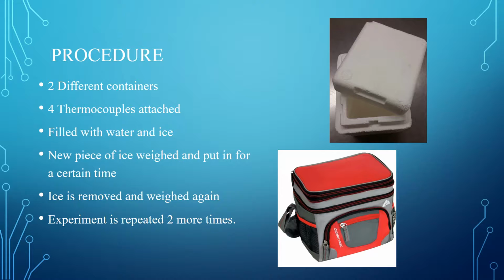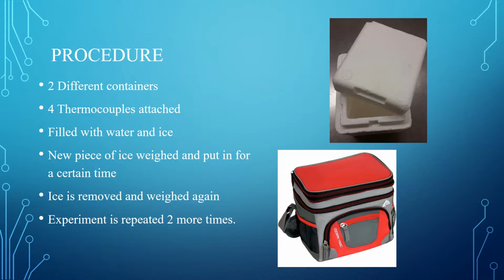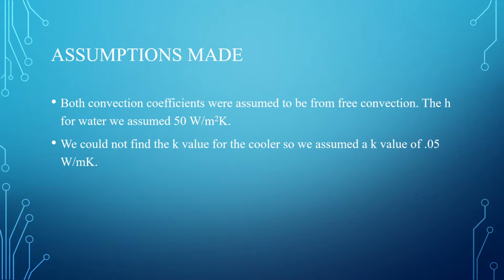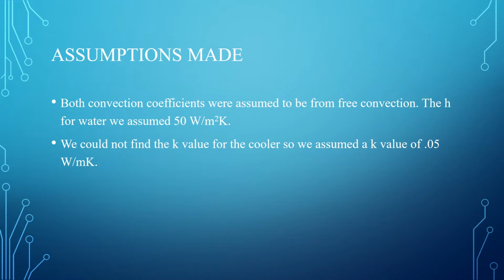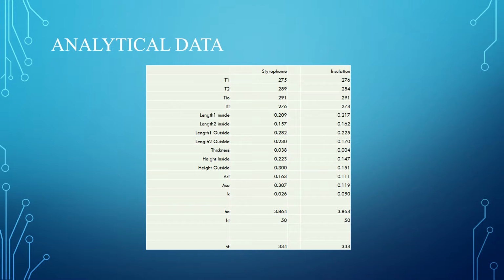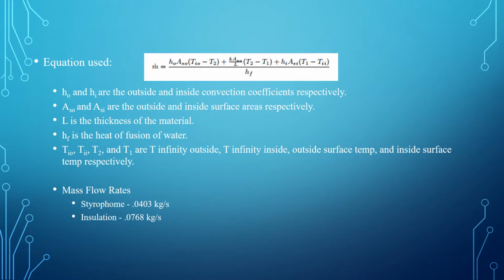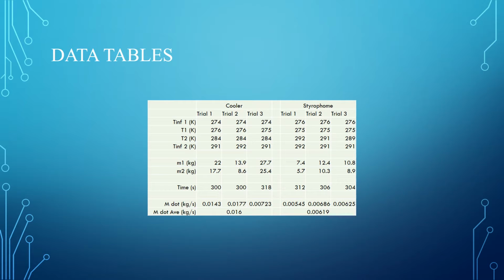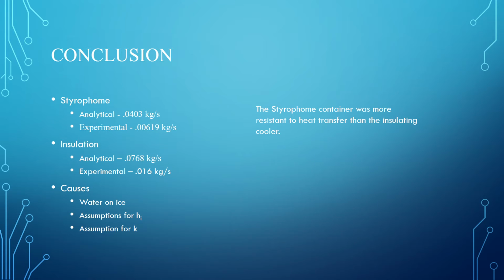Final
Heat Transfer Project